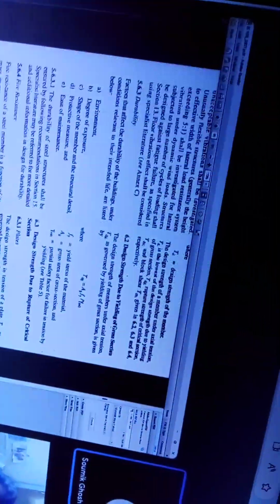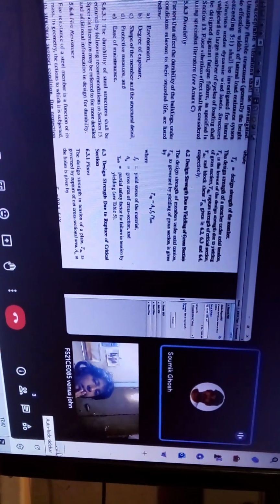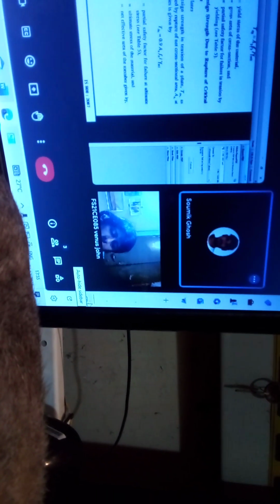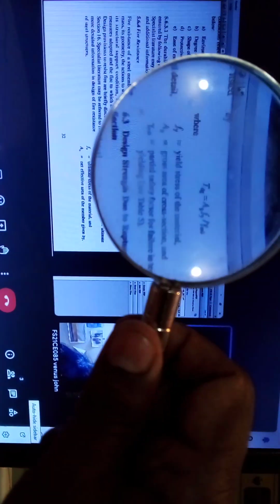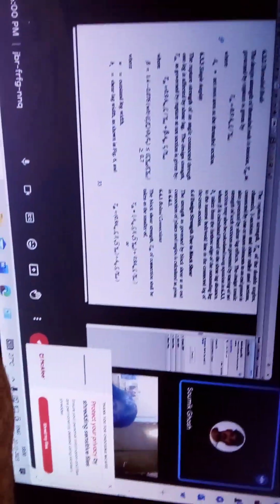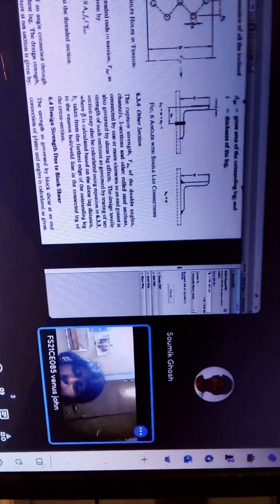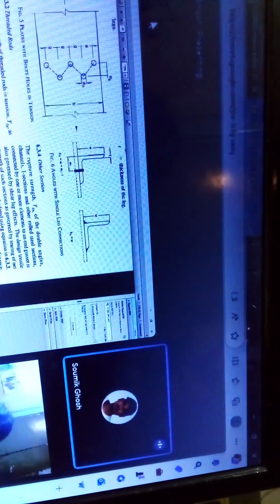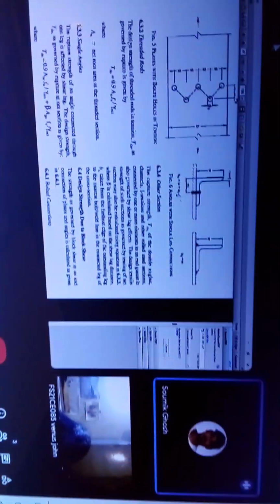tuition class in drcss subject by mr soumik ghosh in calcutta on design of steel tension members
tuition class in drcss subject. by mr.soumik ghosh(civil engineer and lecturer doing postgraduation in structural engineering)  in calcutta...on design of steel tension members on 27th nov 2023 at 5.30pm..part 1..